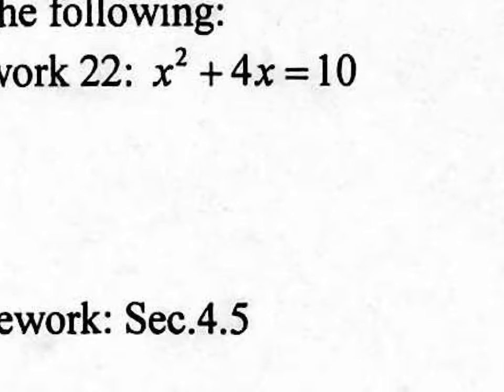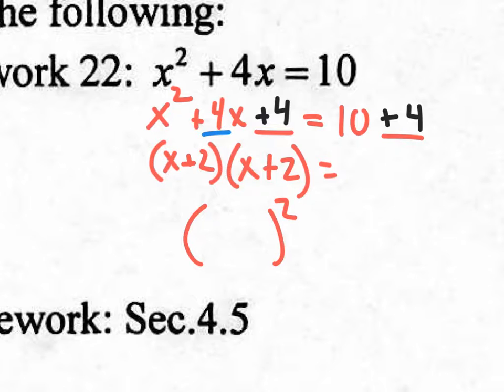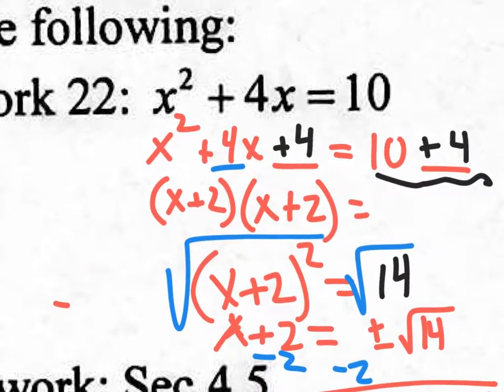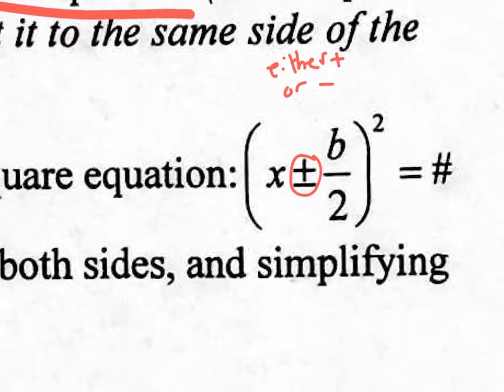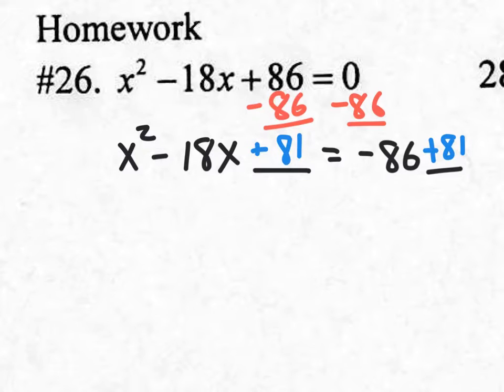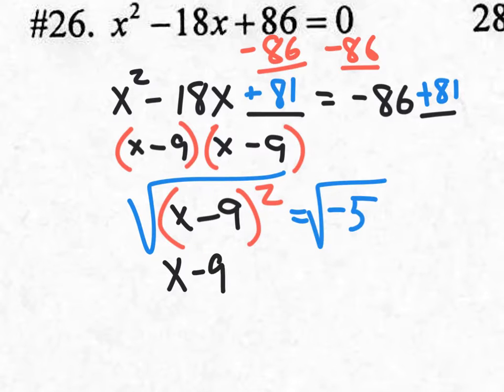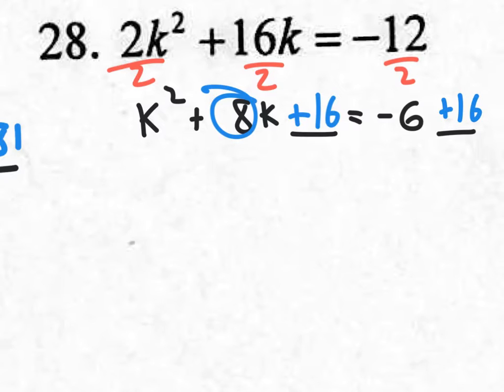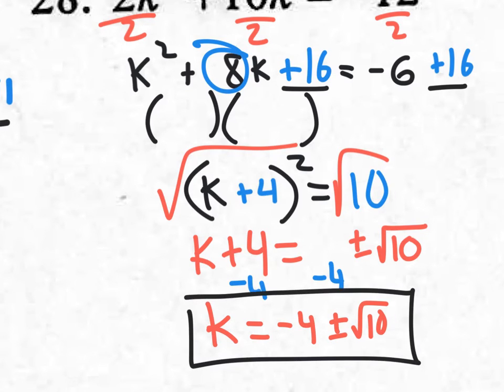completing the square vid 2